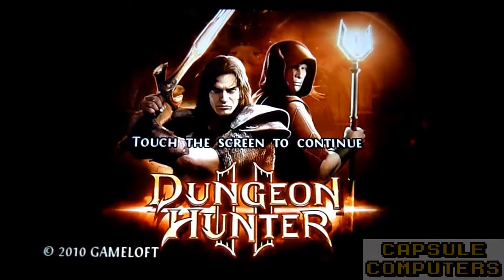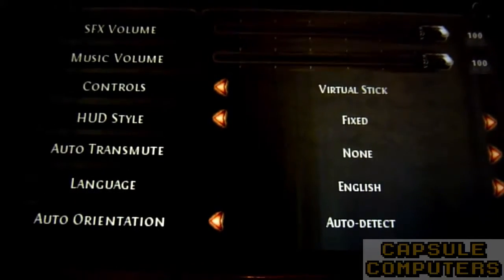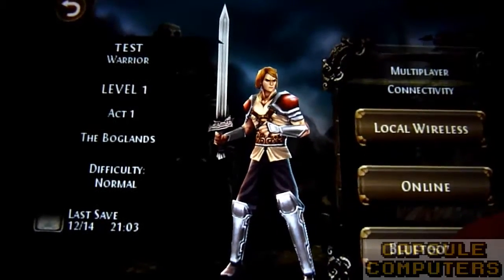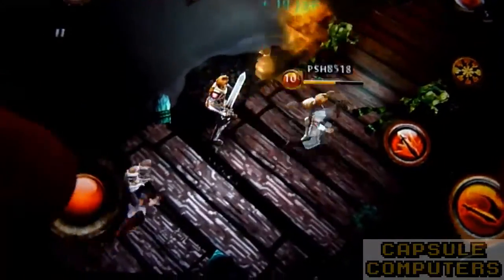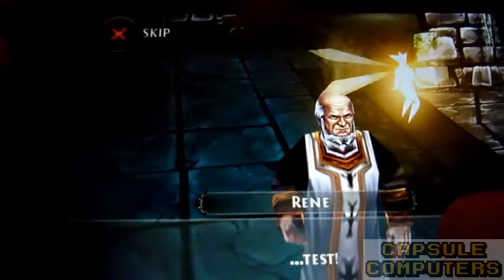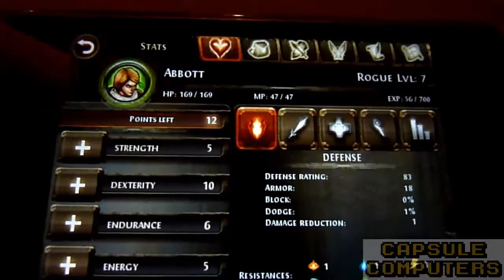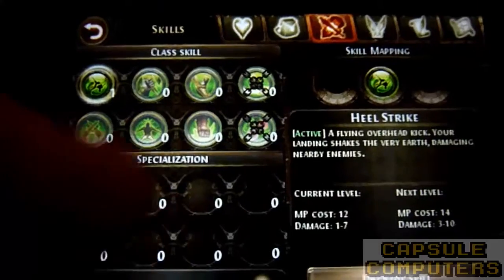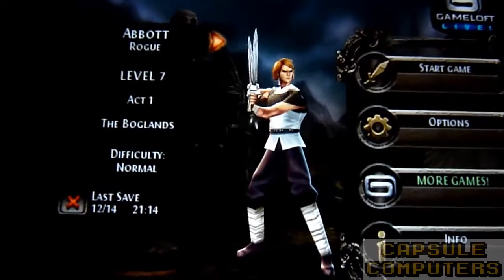Dungeon Hunter 2 iPhone Gameplay Review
The long awaited sequel to Gameloft's hack and slash Diablo style RPG : Dungeon Hunter.  Dungeon Hunter 2 has finally arrived on the Apple iPhone.  The story takes place 25 years after the events of the first Dungeon Hunter.  You take on the role of one of the Immortal king's twin sons and embark on a journey that has you escaping from prison and then traveling across the realm of Gothicus to save everything that needs to be saved and to restore peace to these cursed lands.